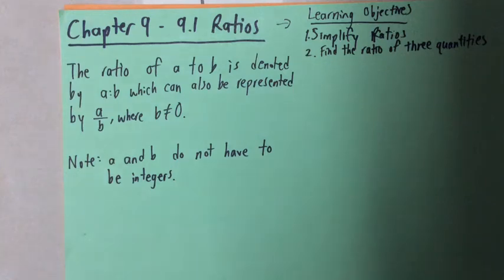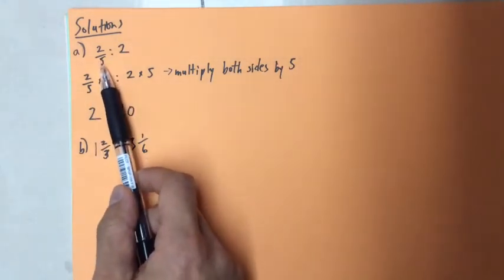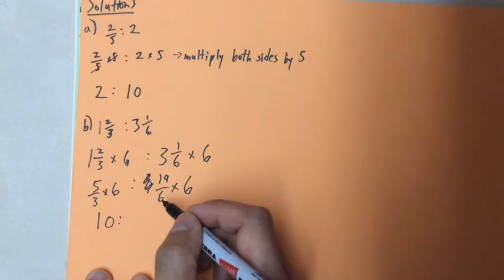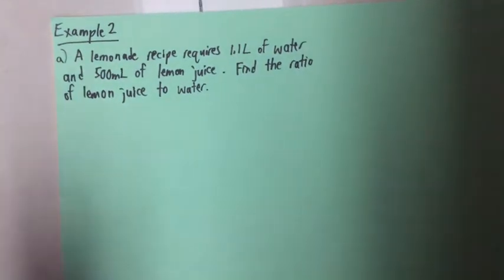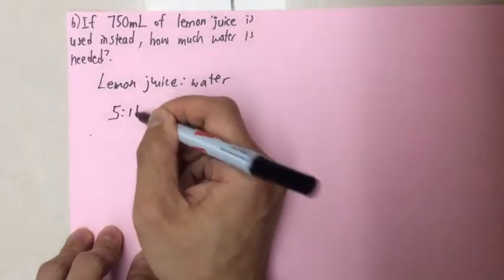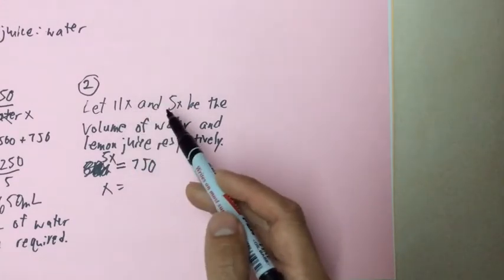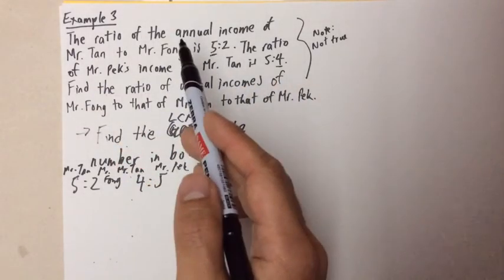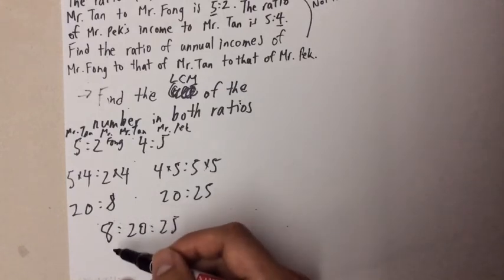S1 Math 9.1 Ratio 1